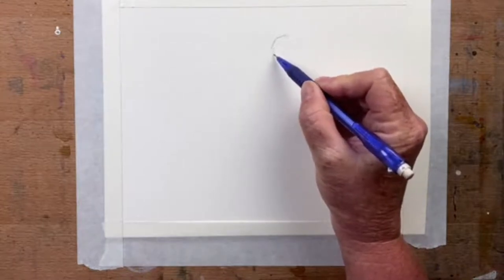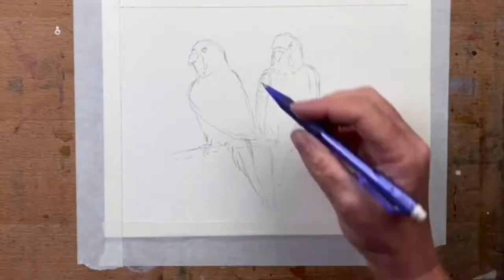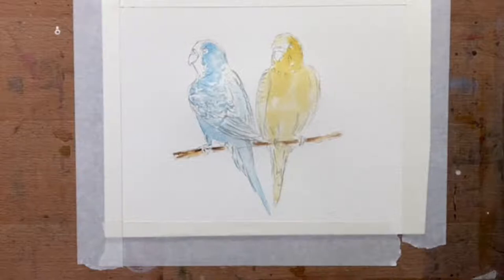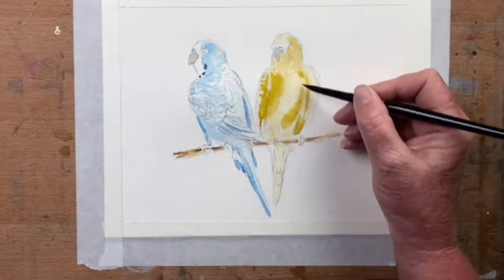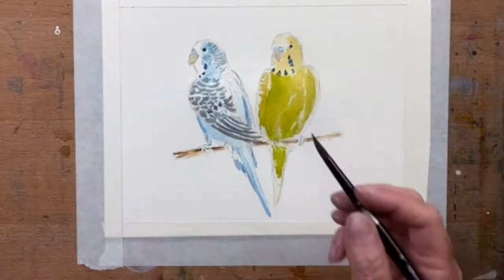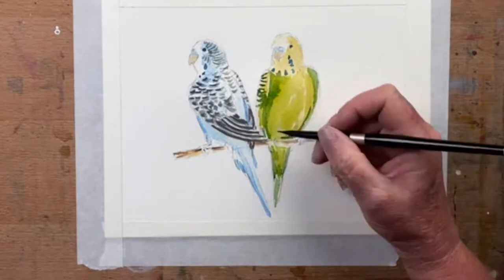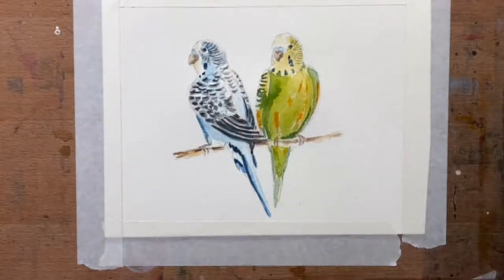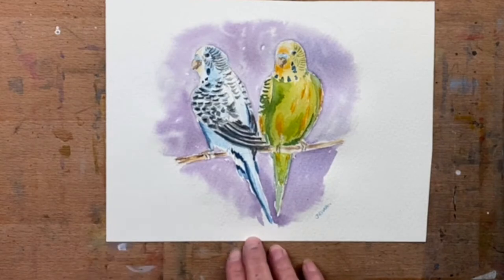step by step watercolour budgies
hi everyone today im going to paint watercolour budgies, lovely little australian birds , i will explain my process as i paint , come chat and relax